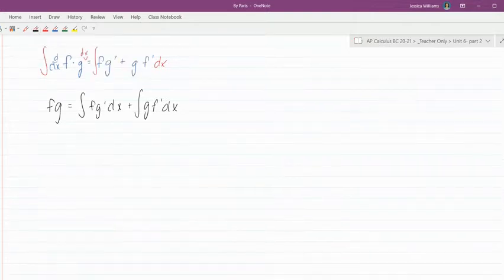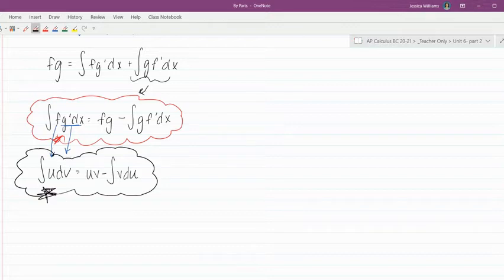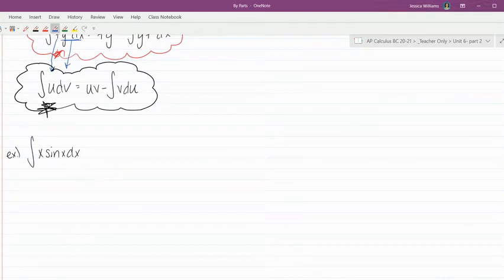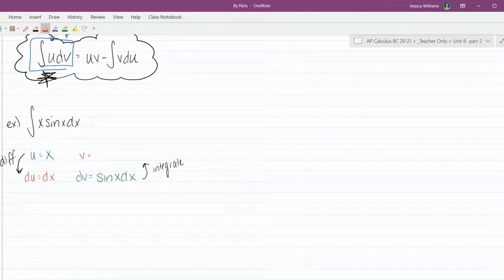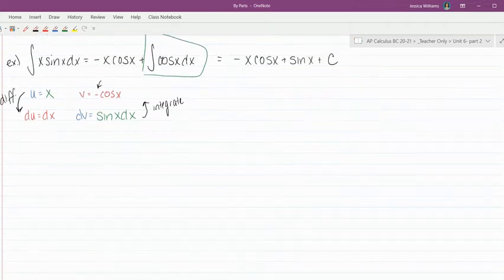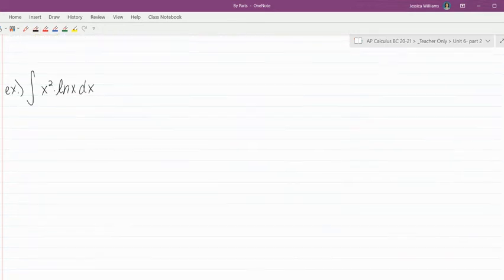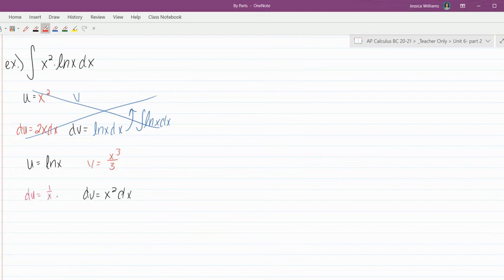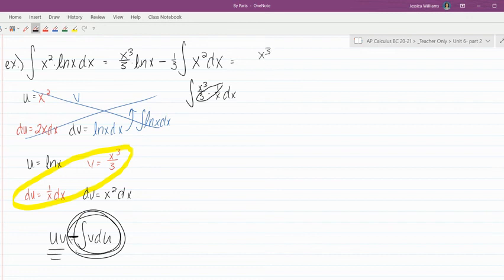11/30: by parts